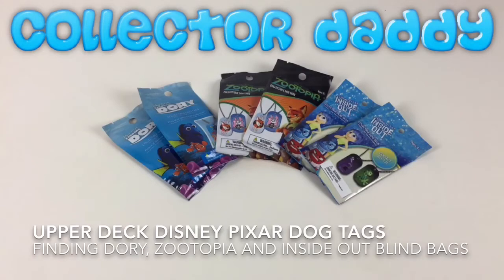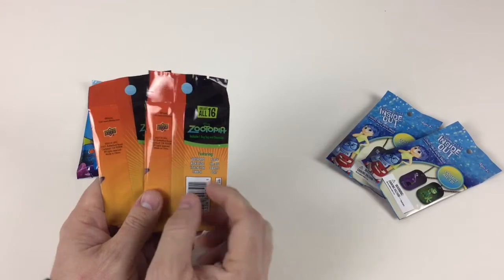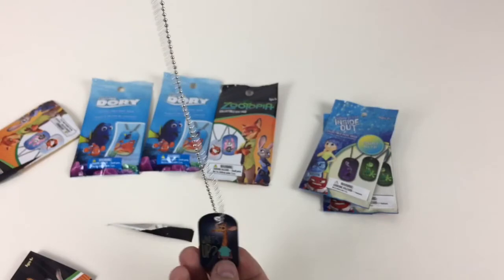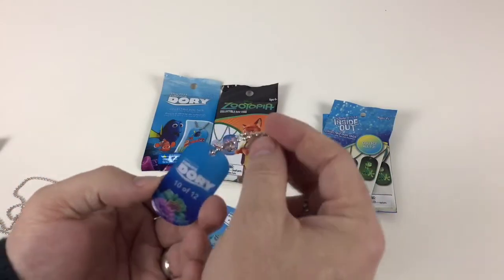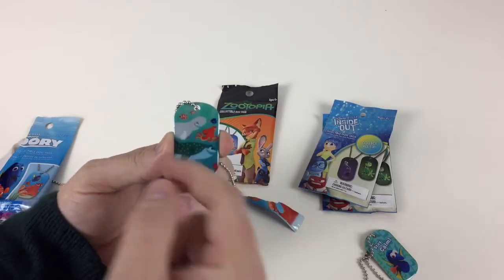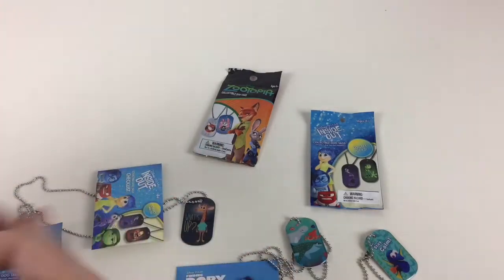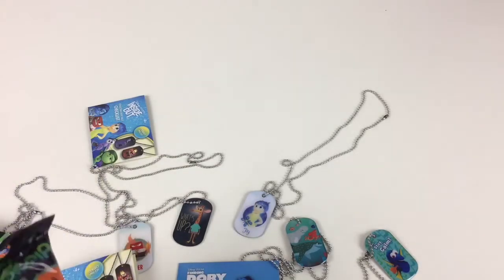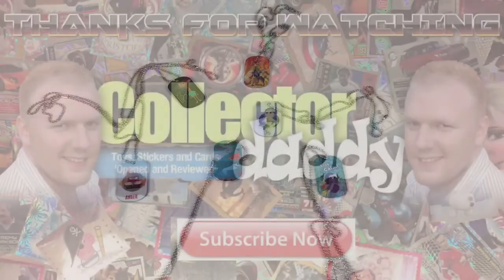Upper Deck Disney Pixar Dog tags 6 blind bags opened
We open 6 blind bags from Upper Decks Disney and Disney Pixar Dog Tags range, we show you two packs of Finding Dory, two of Zootopia and 2 of Inside Out